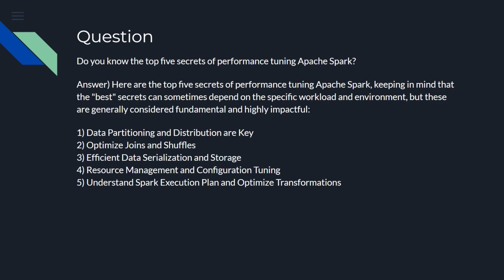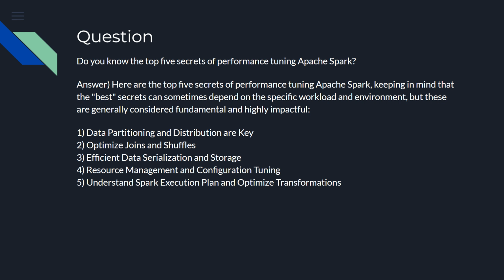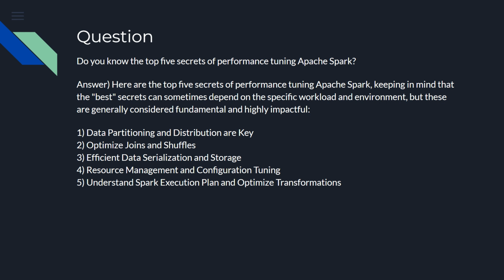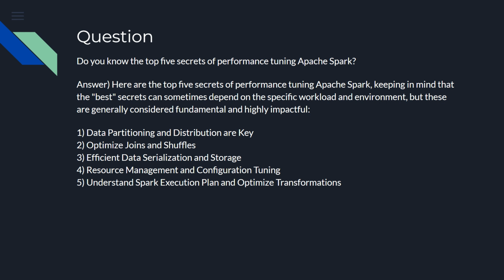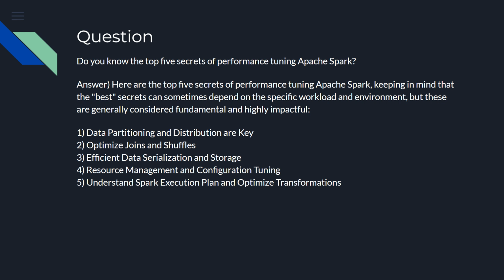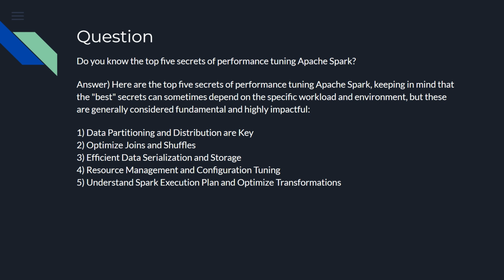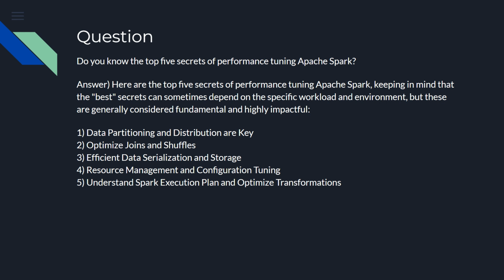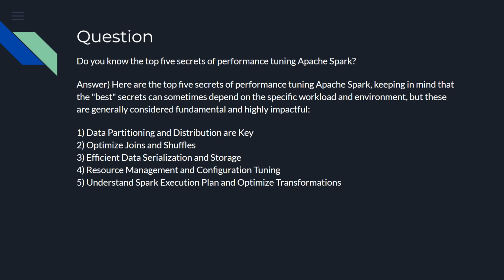Top 5 Secrets for Apache Spark Performance Tuning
By attending this course you will get to know frequently and most likely asked Programming, Scenario based, Fundamentals, and  Performance Tuning based Question asked in Apache Spark Interview along with the answer This will help Apache Spark Career Aspirants to prepare for the interview.

This video reveals the top five secrets for performance tuning in Apache Spark. Learn how to optimize your Spark jobs by focusing on:

Data Partitioning: Ensure your data is evenly distributed to avoid skew.

Efficient Joins: Use techniques like broadcast joins to minimize expensive shuffles.

Data Serialization & Storage: Leverage columnar formats like Parquet and faster serializers like Kryo.

Resource Management: Properly configure executor memory and cores.

Execution Plan Analysis: Understand your query's plan and use caching to avoid recomputation.
This video is a must-watch for data engineers and developers looking to get the most out of their Spark applications.